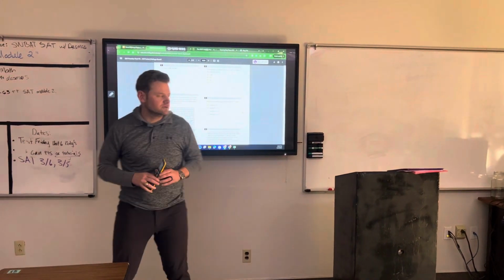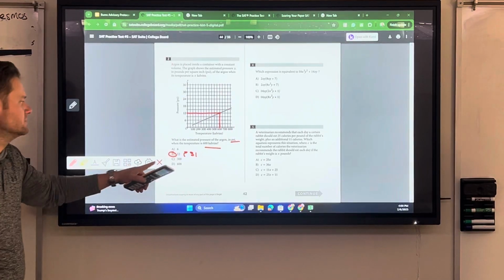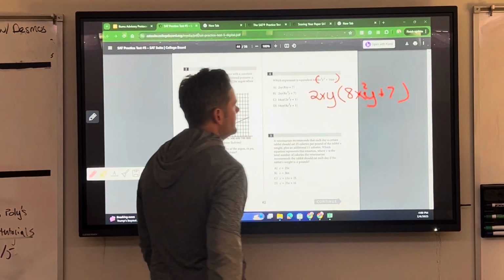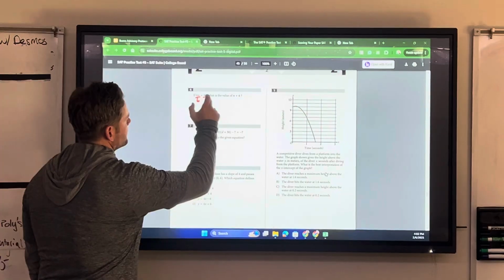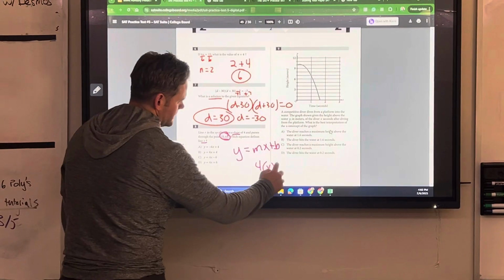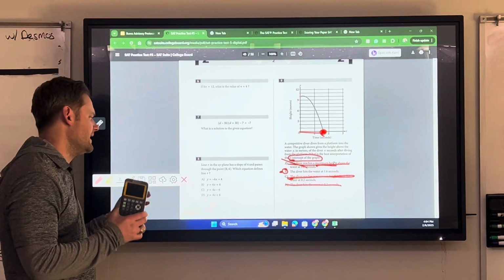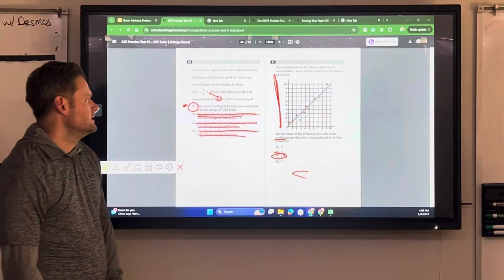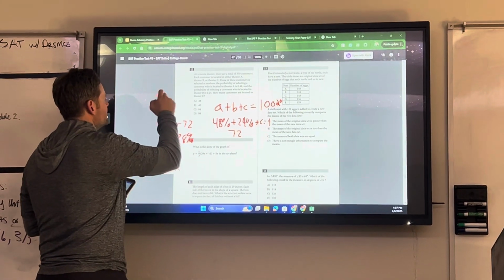SAT module 2 part 1